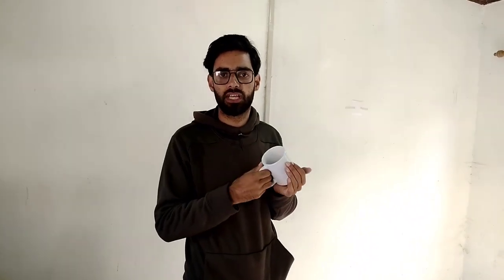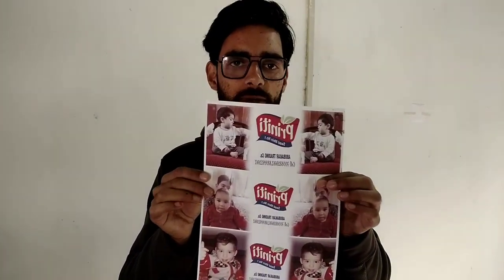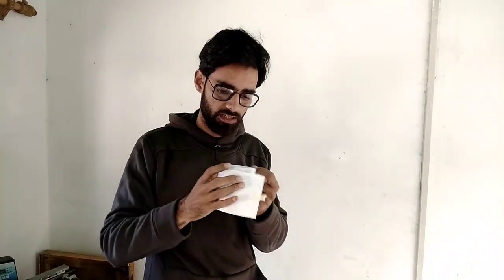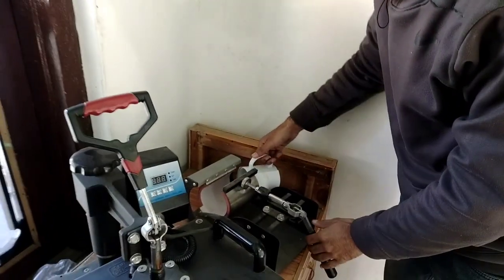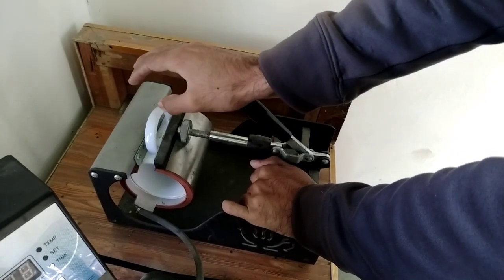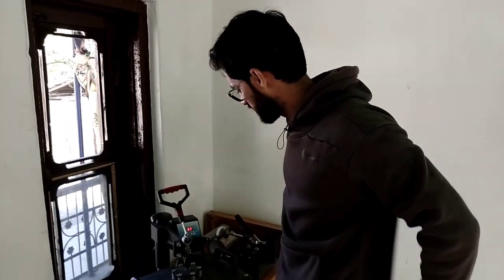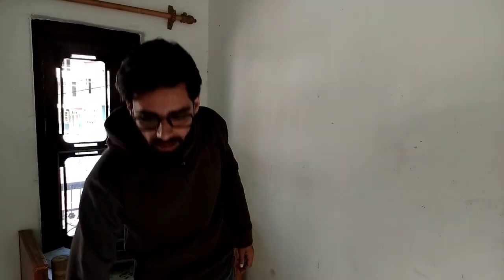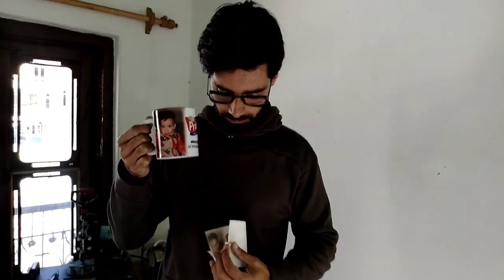mug printing/ vlog #27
Mug printing
A digital Stadio that deals with photo printing and much other stuff at feasible rates brings to you some shots of Mug Printing.

S.Khans digital Stadio stands firm on its tagline and is best as per the consumer satisfactory facts.

Camera:Aarif Ishaq
Voice: Sheikh Aadil